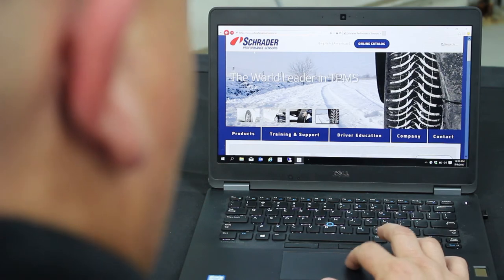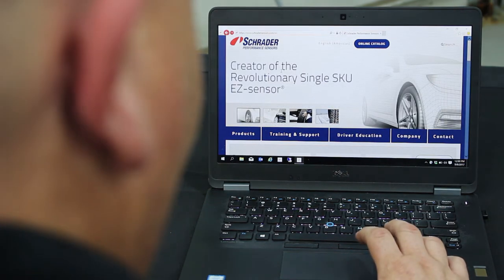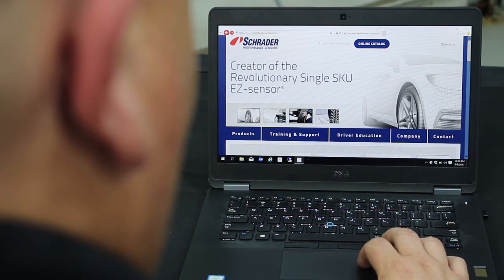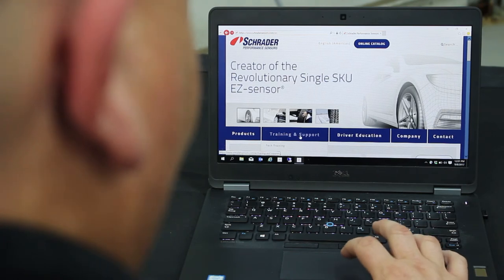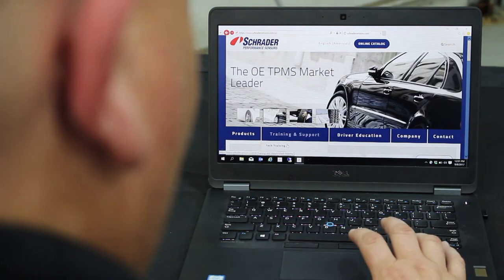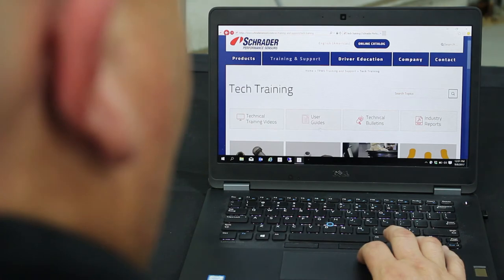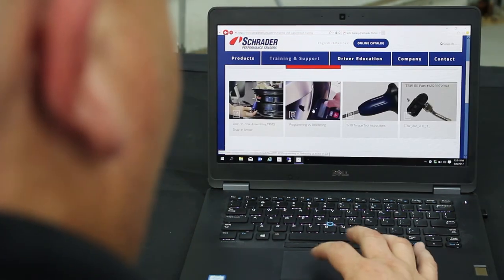Schrader Short: Programming vs relearning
Do you know the difference between Programming and Relearning a TPMS system? Check out the latest Schrader Short to clear up any questions!